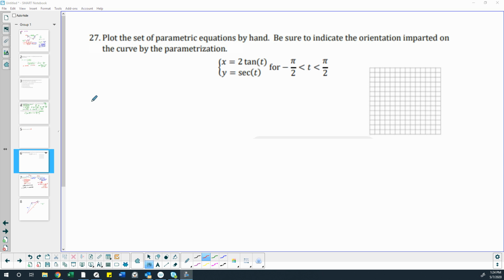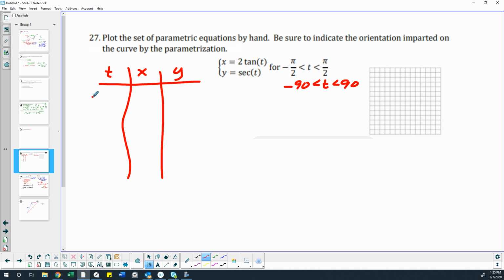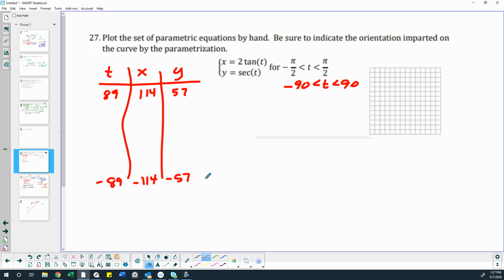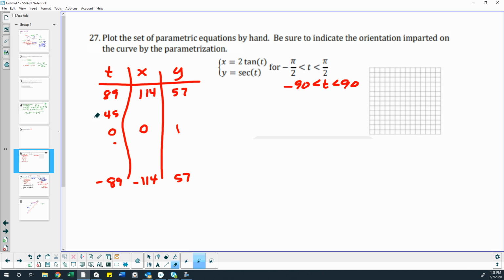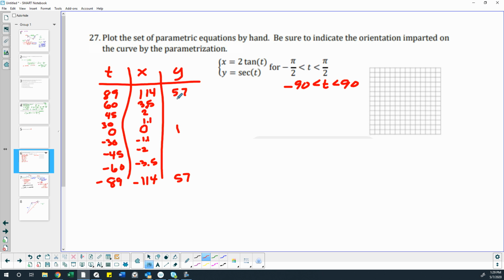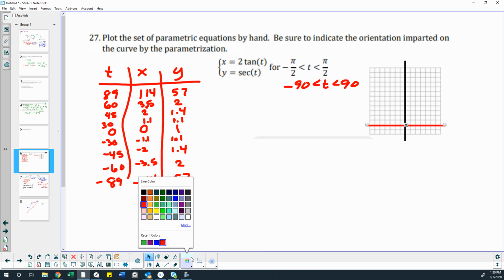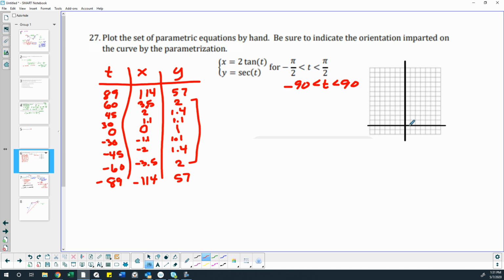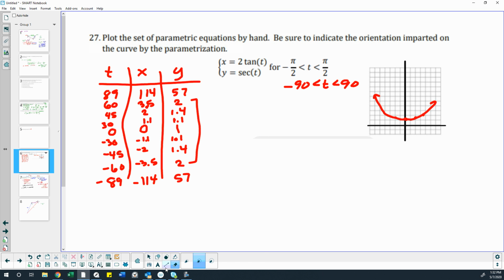Math 1060 Test 3 Review question 27